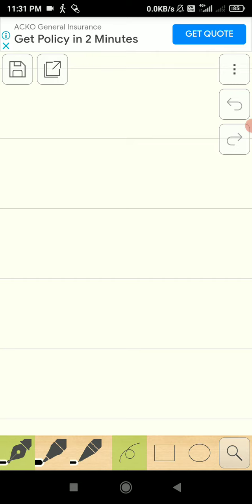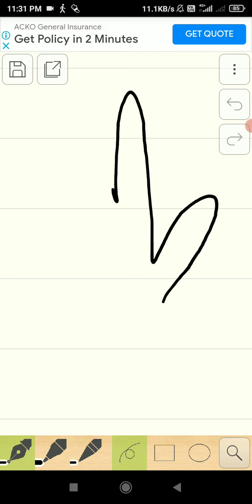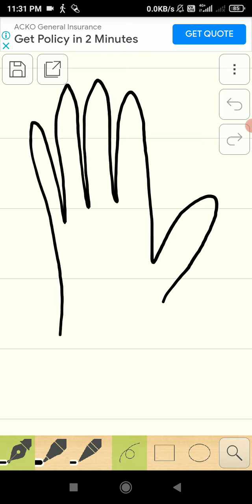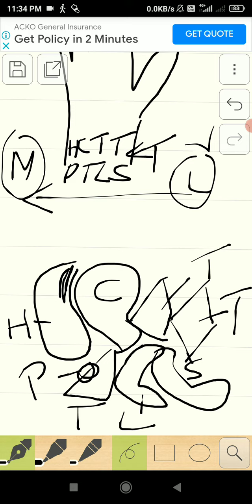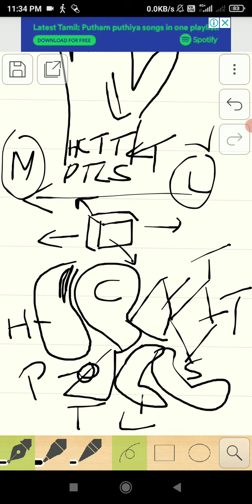Carpal bones| mnemonics|scaphoid| lunate| triquetrum|pisiform| hamate| capitate|trapezoid|trapezium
Mnemonic of carpal bones
She looks too preety try to catch her.
The first letter of the carpal bones are represented in this mnemonic.
The name of these carpal bones for quick revision is mentioned here..
S: scaphoid.
L: lunate.
T: triquetrum.
P: pisiform.
H: hamate.
C: capitate.
T: trapezoid.
T: trapezium.

Kindly ask your doubts in comment section. A new video on every doubt asked.